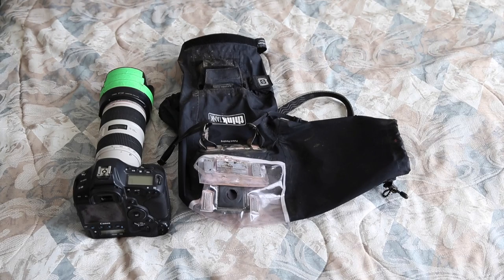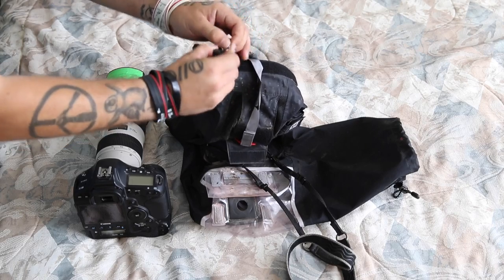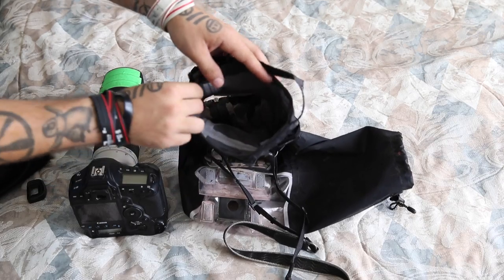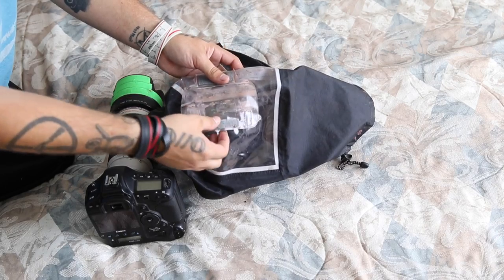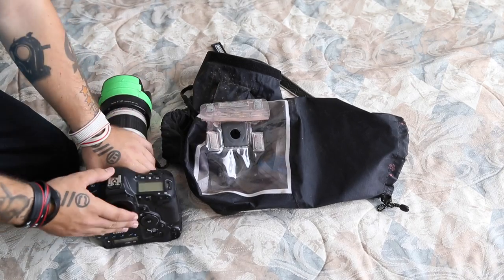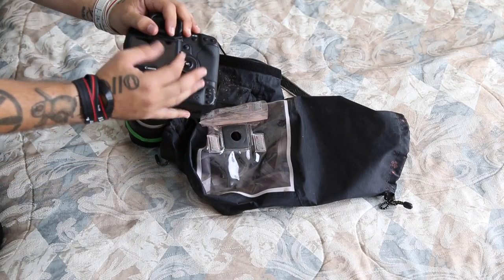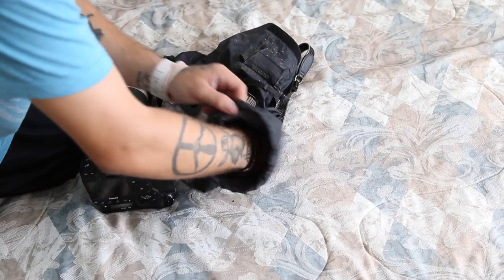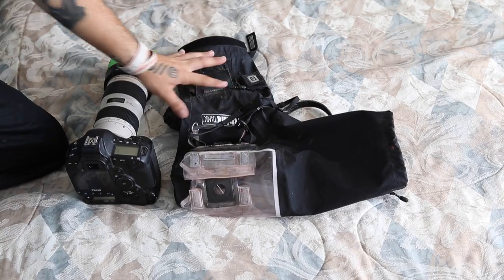ThinkTank Hydrophobia 70-200 Review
Hoodman Hood Loup